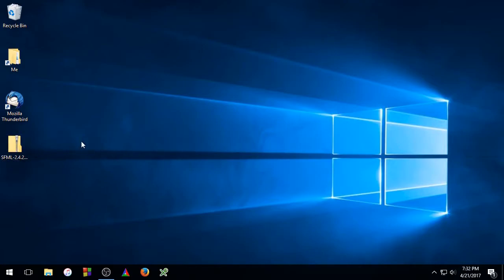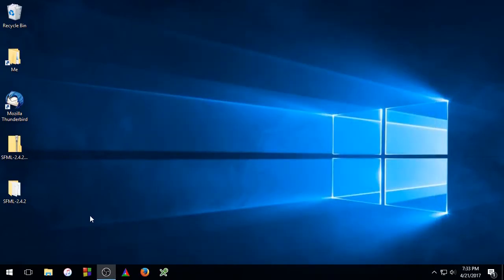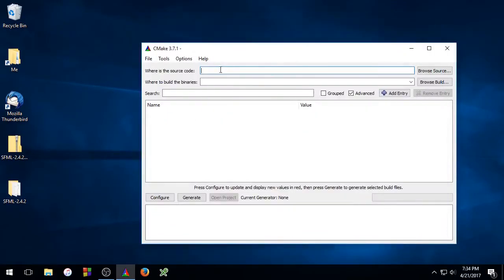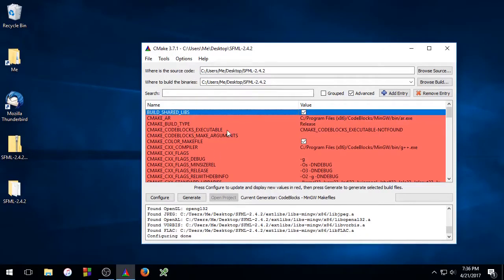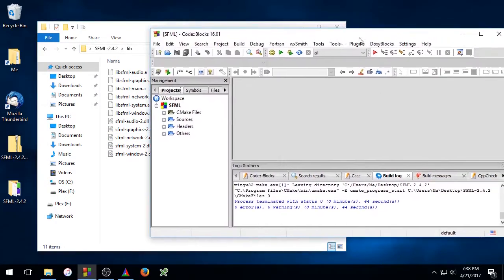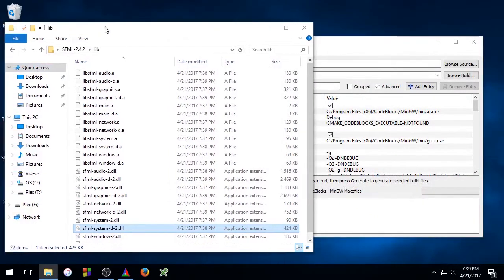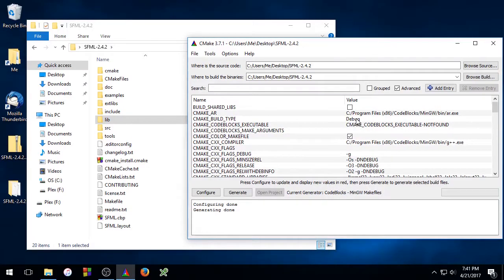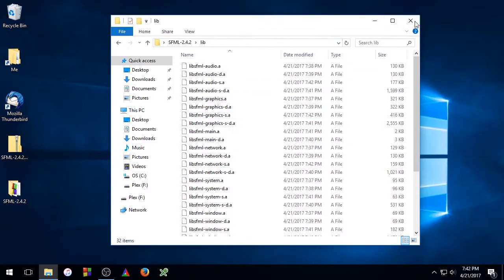Compiling SFML from source with tdm-gcc (Code Blocks) and CMake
This video show how to compile the SFML graphics library from source code.